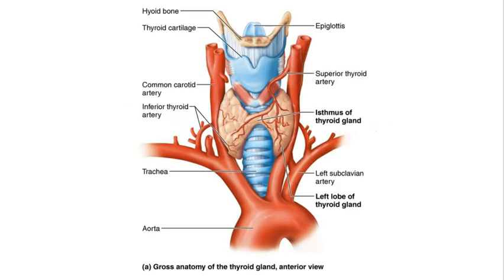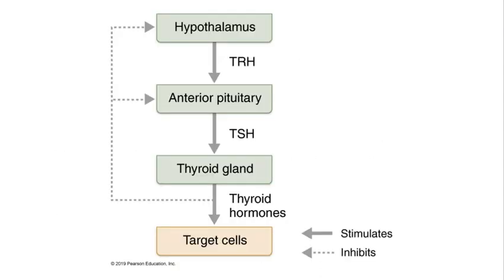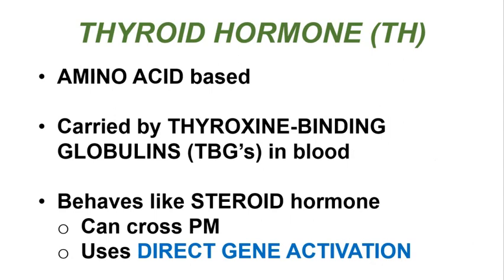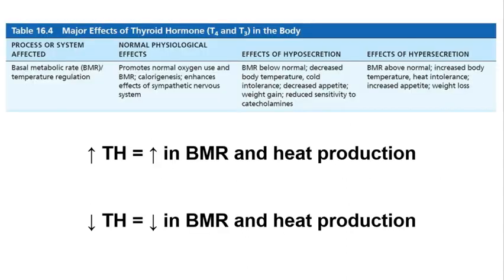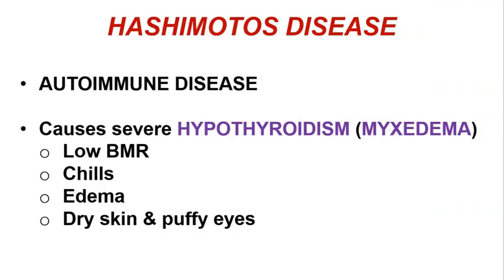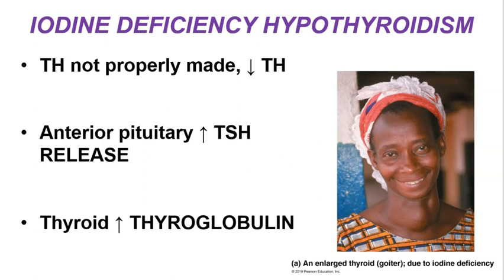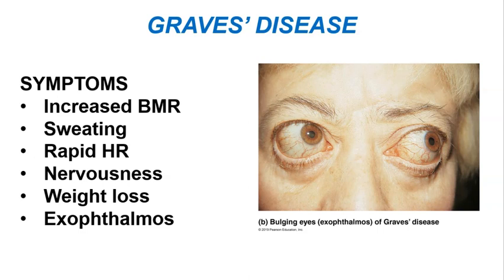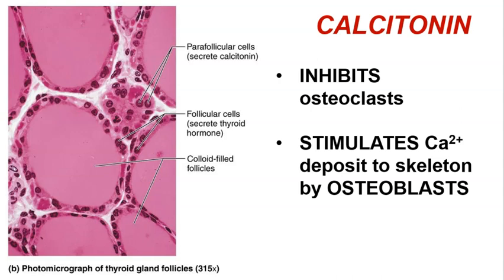BIO 169 Module 7 - Thyroid Gland and Thyroid Hormone